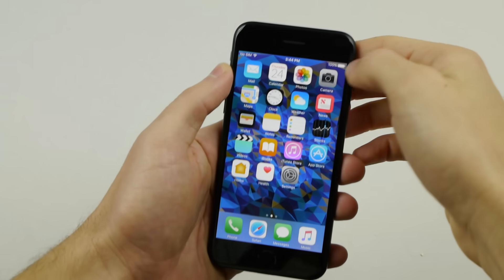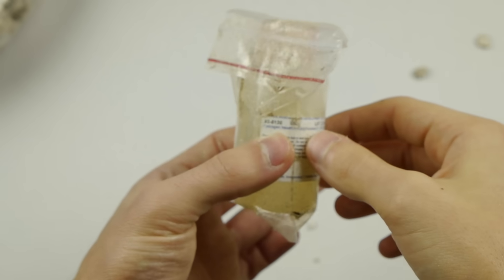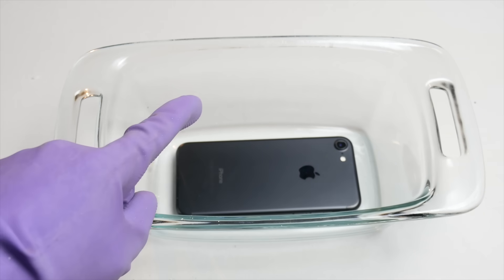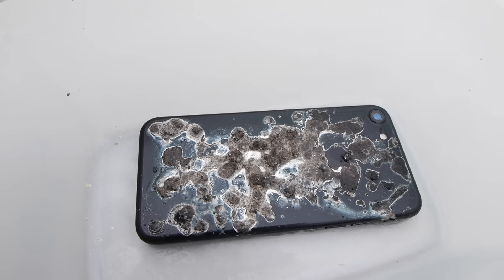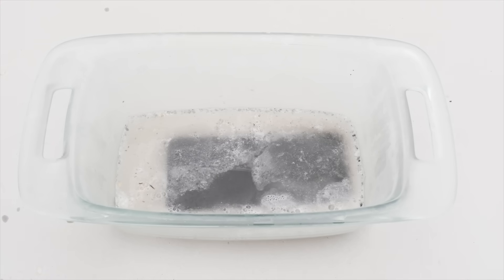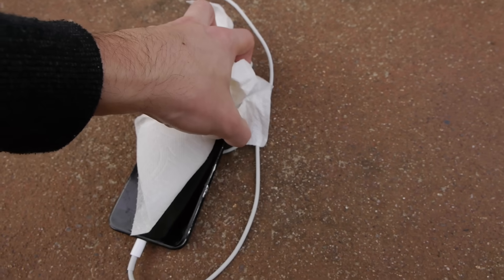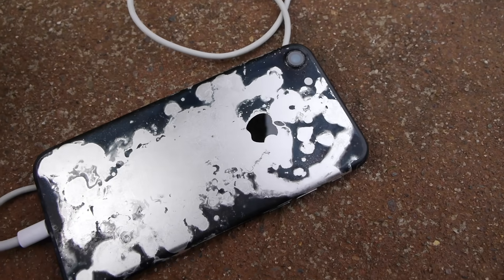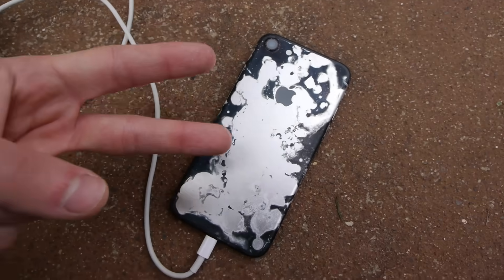iPhone 7 vs World's Strongest Acid - What Will Happen?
How does Fluoroantimonic Acid react to an iPhone 7? I decided to find the answer!